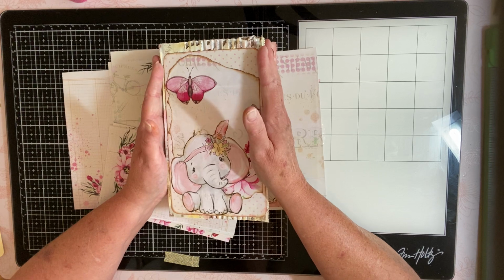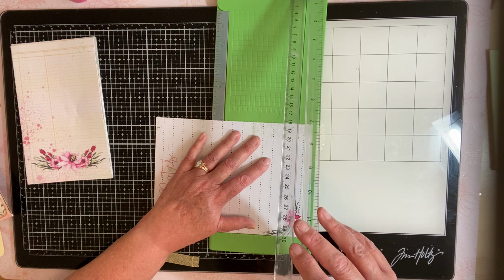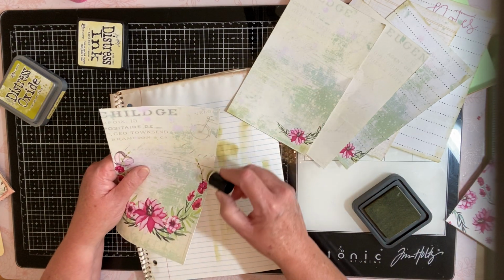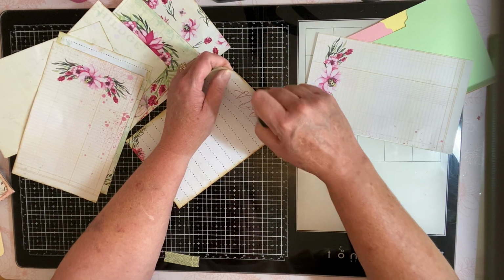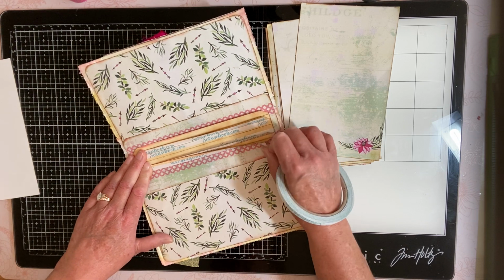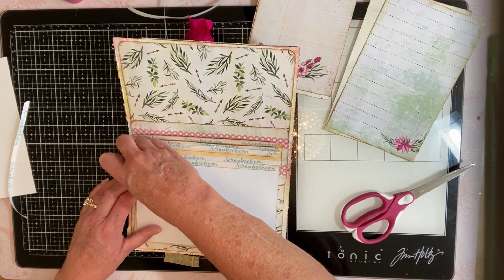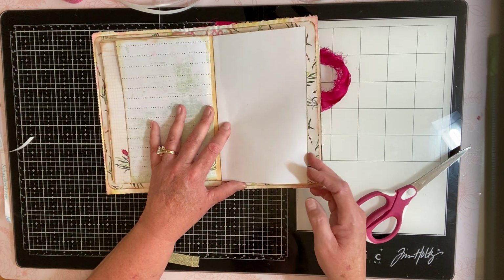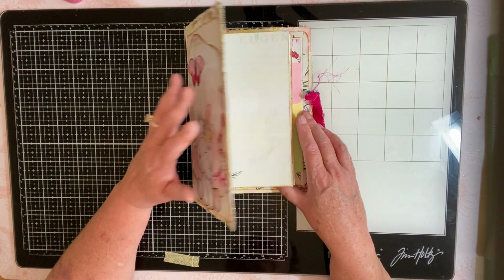Baby book Part 6 re making decisions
The beautiful paper is from janeybjournals on Etsy